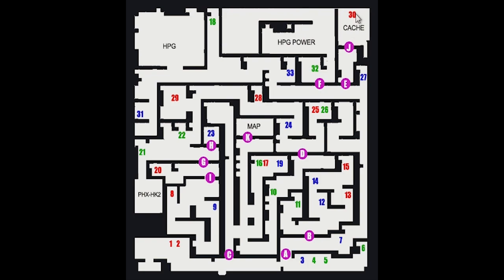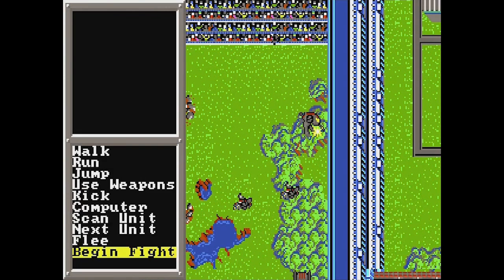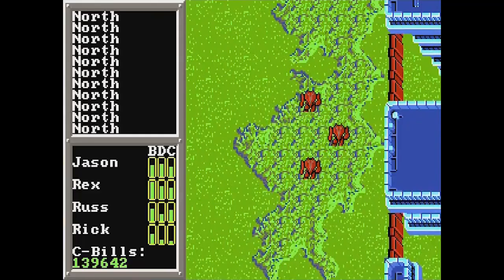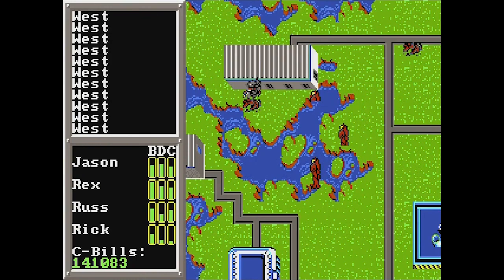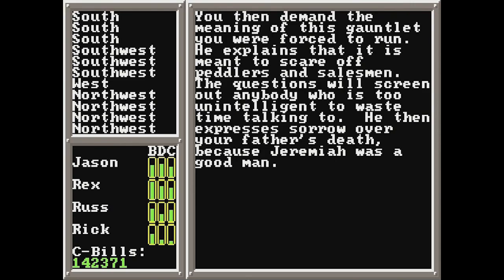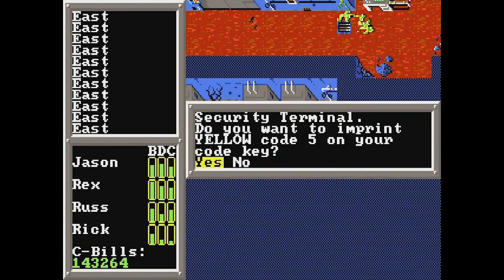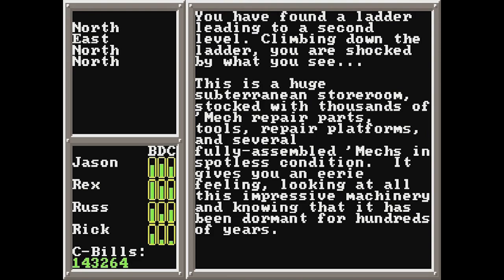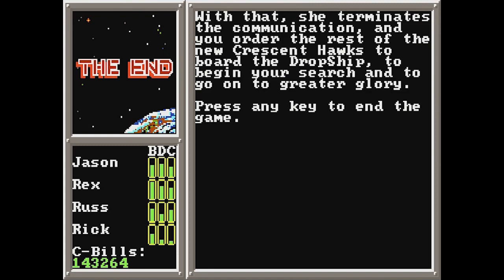BattleTech: The Crescent Hawk's Inception (DOS) (Part 4) - The Star League Cache! - Full Playthrough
Ending our adventure by discovering a Star League cache, activating a hyperpulse generator to call for rescue, and discovering one last hidden mech before we leave...

BattleTech: The Crescent Hawk's Inception is a turn-based adventure/role-playing video game released in 1988 by Westwood Associates and based on the BattleTech franchise.[2] It was one of the first commercial ports of the licence, and featured some of the franchise's worlds, institutions, political figures, and weapons, particularly the three-story tall BattleMechs. It was followed by a sequel, BattleTech: The Crescent Hawk's Revenge, though that game featured significantly different gameplay, falling into the real-time tactics genre rather than adventure/role-playing.

The player takes the role of Jason Youngblood, a young cadet MechWarrior stationed on Pacifica (also known as Chara III) in the Lyran Commonwealth. Stationed at the Citadel, Jason is learning how to pilot a BattleMech and also to fight with small arms, all the while having to live up to the reputation of his hero father, Jeremiah. During a training session in his 'Mech, the Citadel comes under attack from neighboring star-empire the Draconis Combine, slaying the Palace guard, Jeremiah apparently among them. Barely escaping, Jason is rescued from arrest by Draconis Police by Rex Pearce, a friend and colleague of Jeremiah's and a member of the Crescent Hawks. Together they must find and join up with fellow members of the Crescent Hawks, a special forces company established by Jeremiah and the Archon Katrina working in conjunction with the mercenary unit, the Kell Hounds.

The game is divided into three sections, each with different objectives and gameplay style, but a similar interface. The first section is set at the Citadel, and as a way to get a feel for the engine and the interface the player must complete successively harder training missions in a BattleMech, and may also enroll in lessons in a selection of small arms. As well as giving the player an idea of the theme of the game, this section allows the player to "level up" and earn some C-bills, the staple currency in the BattleTech universe. Unusually, all of the game's plot events occur in-play, having the game start before the story. During one of the training missions, the citadel comes under attack and the game changes.

The second section of the game is much more staple RPG: finding people to join the player's party, finding better weapons, items to advance the plot, and, of course, engaging in or avoiding battles.

Although the game data contains info for all of the pre-3050 weaponry found in the table-top games, a very limited catalogue of 'Mechs appear in the actual game.

Special packages of the game were issued. In these special editions of the game, a special edition of the BattleTech miniature of the Phoenix Hawk LAM (Land-Air Mech) were included.